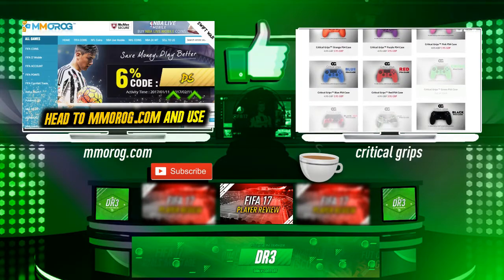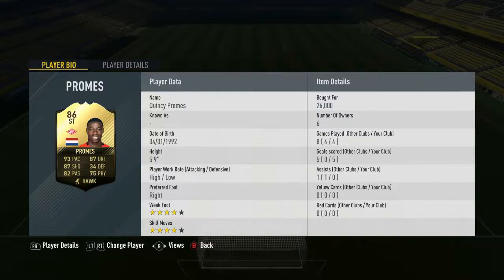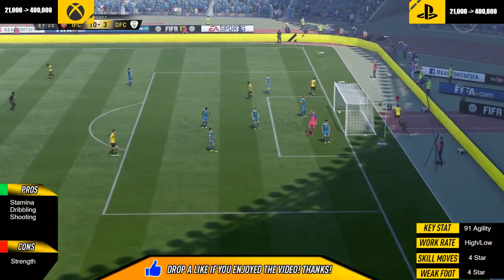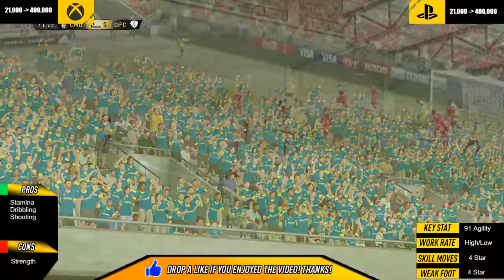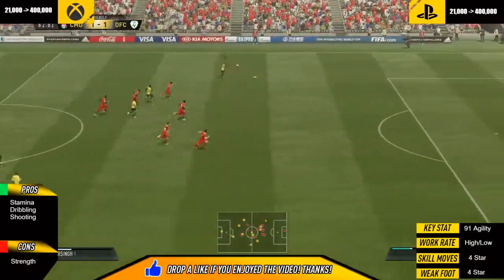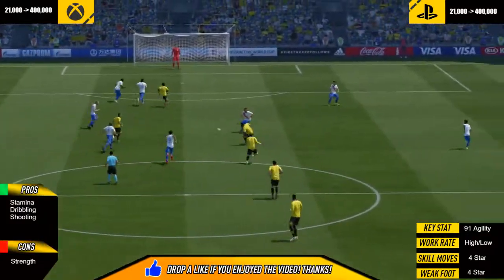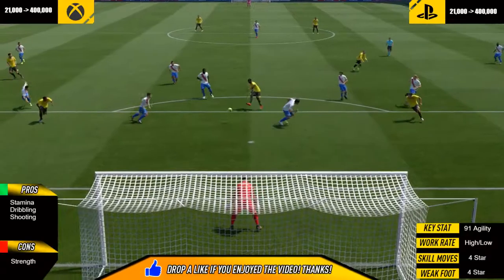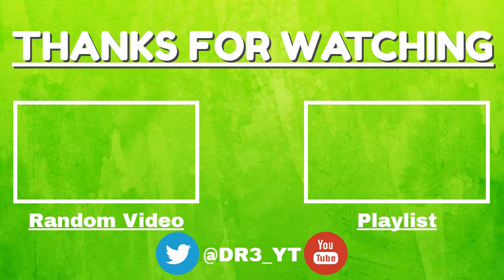FIFA 17 - SIF 86 RATED PROMES!!! PLAYER REVIEW!!! FIFA 17 ULTIMATE TEAM PLAYER REVIEW!!!